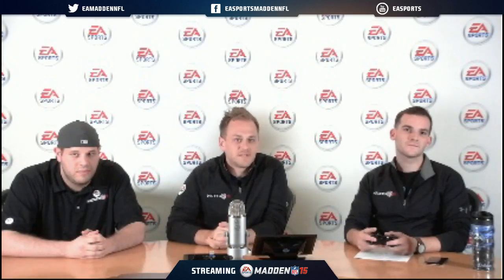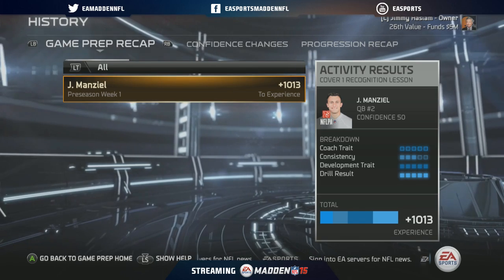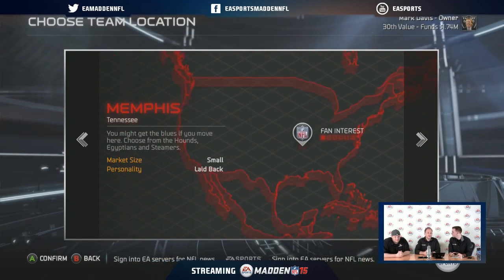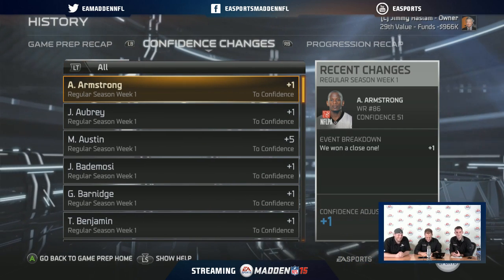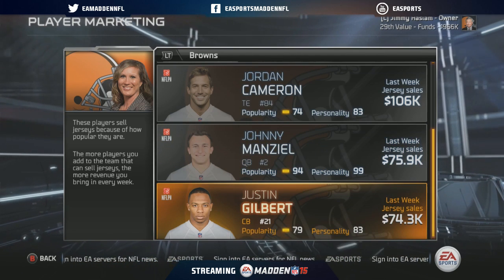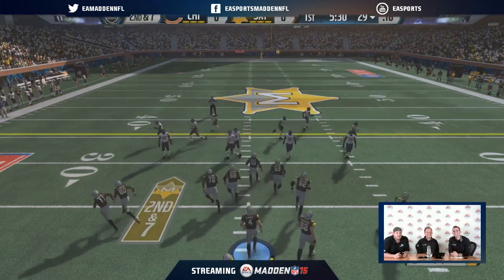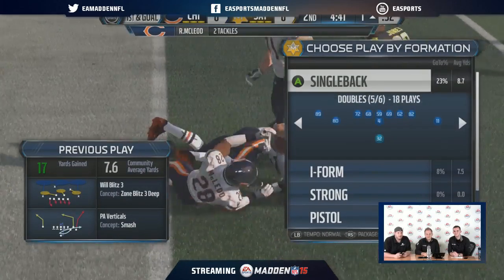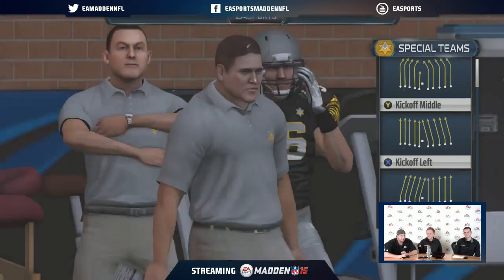Madden 15 Gameplay - Feature Connected Franchise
stream done by EASports.